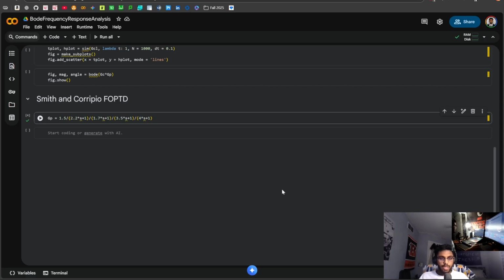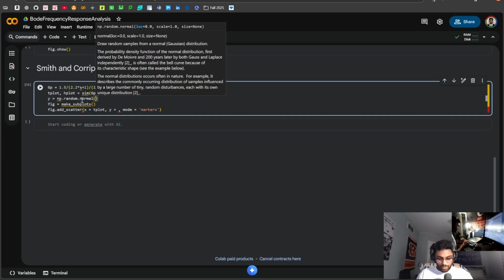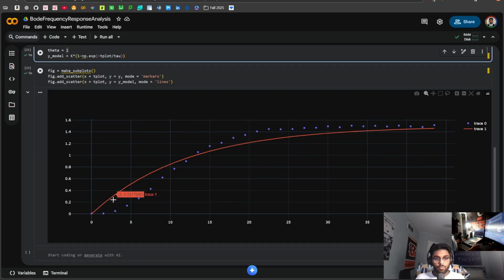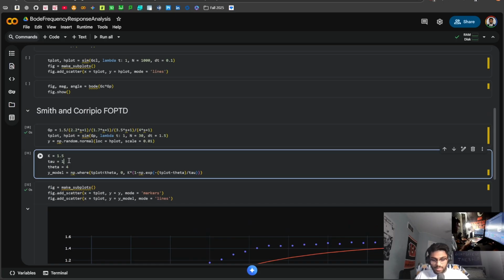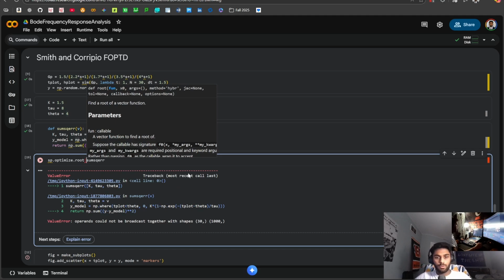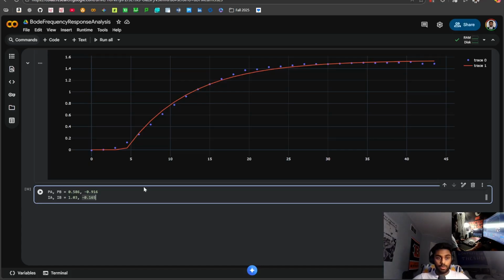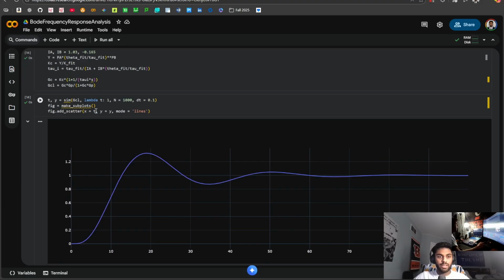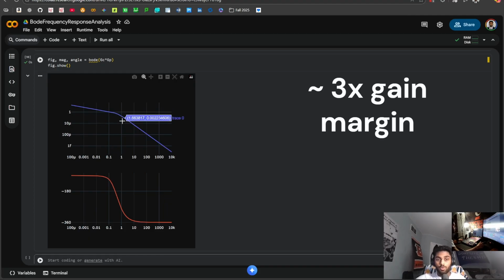Fitting a Closed-Loop Simulation using Non-Linear Regression, FOPTD, & Smith-Corripio Relationships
Process Dynamics and Controls HW 4D